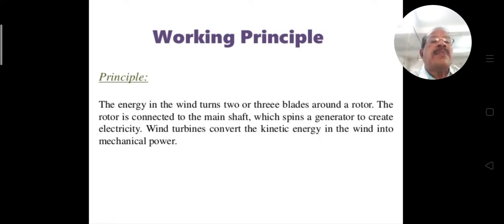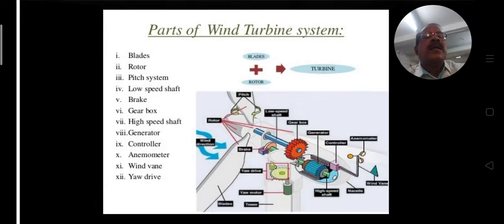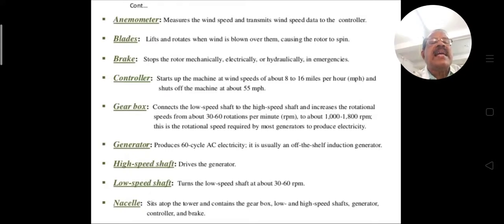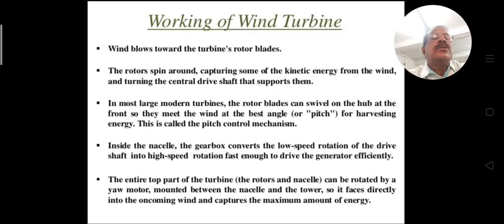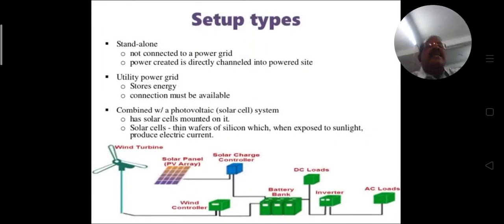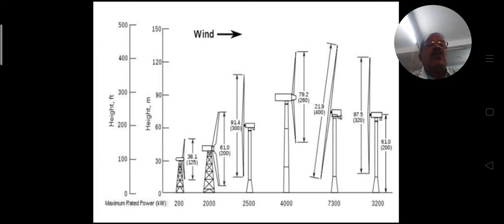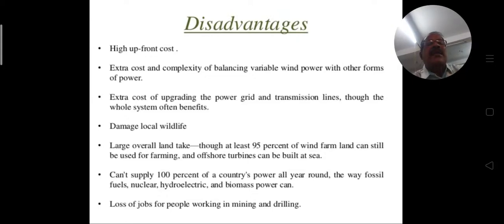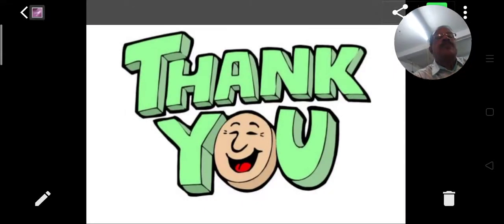III BSc PHY SEM -VI, Unit-III,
Topic : Wind Energy part-2
By Sri D.Gangadharudu.